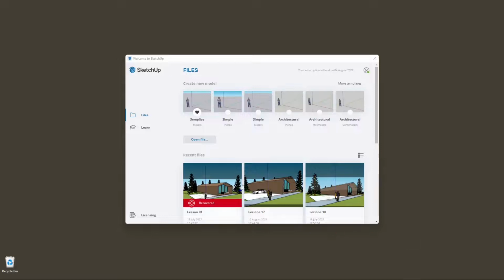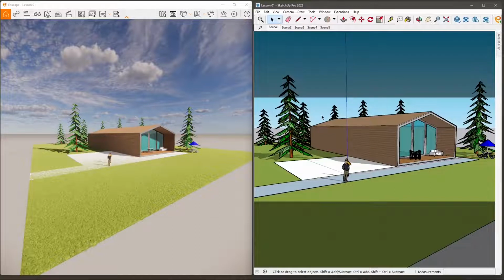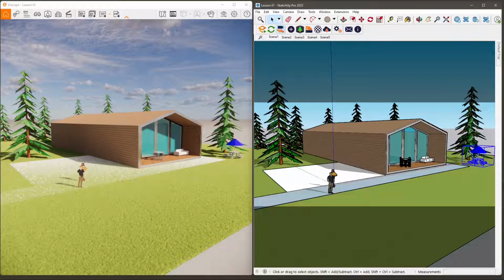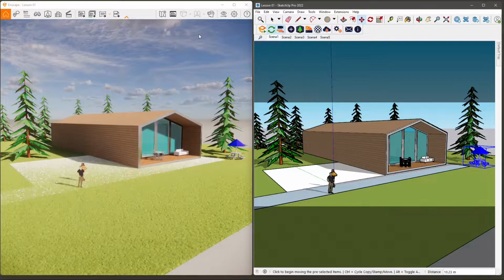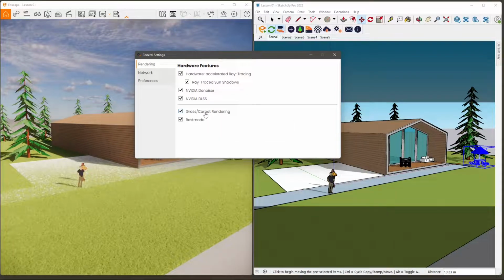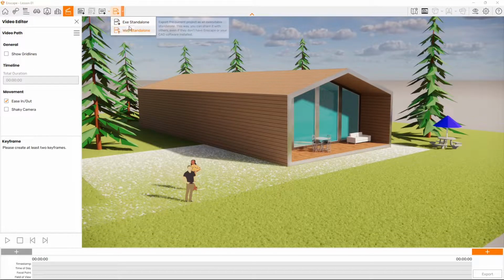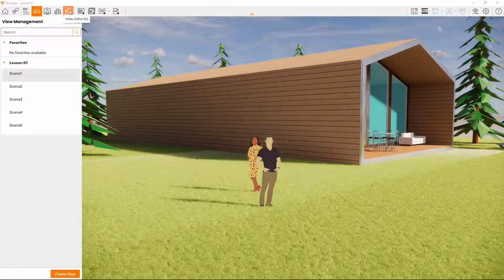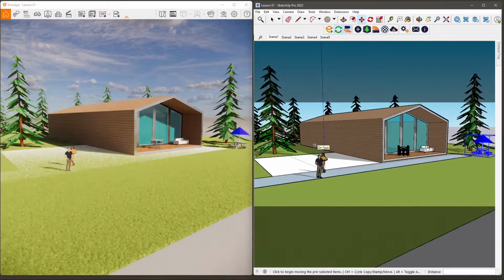ENSCAPE - Lesson 01 - Interface, Main Tools, Toolbar, Render Viewport, Preferences and Settings